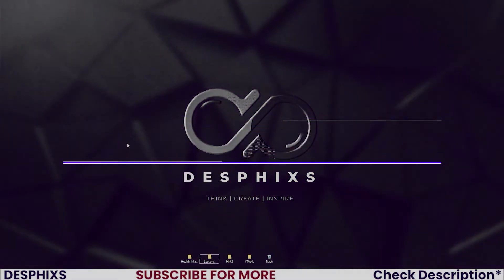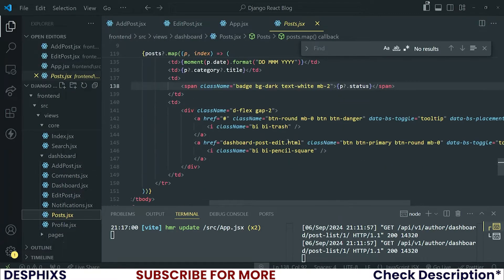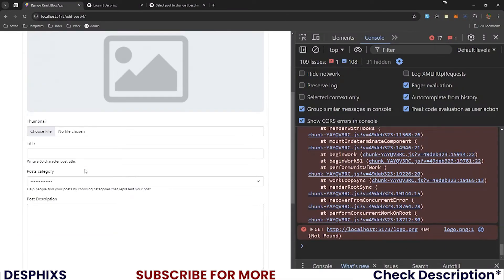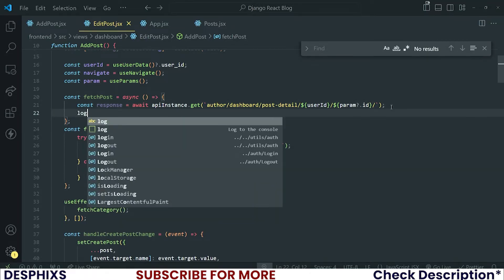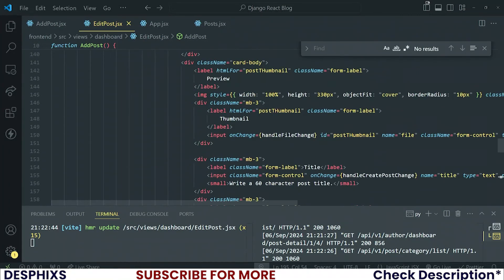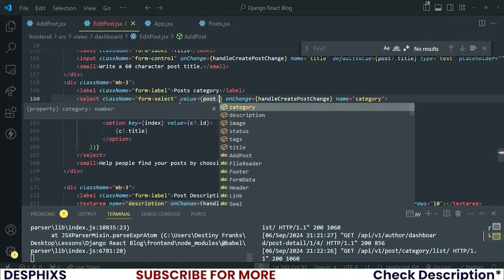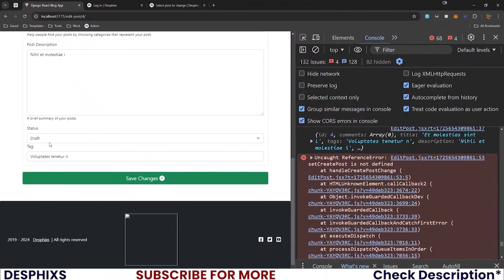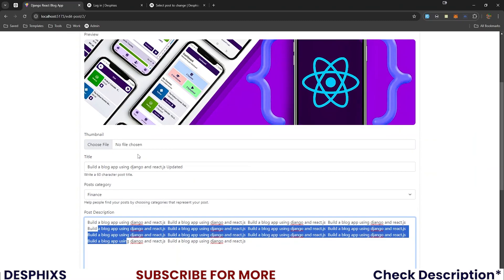Update Post using React and API - React Blog Tutorial: EP 30